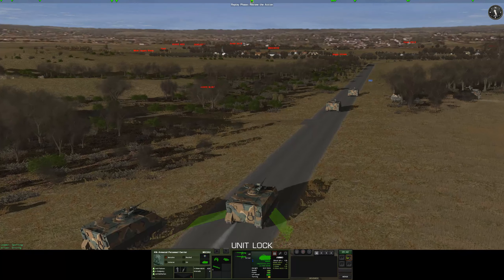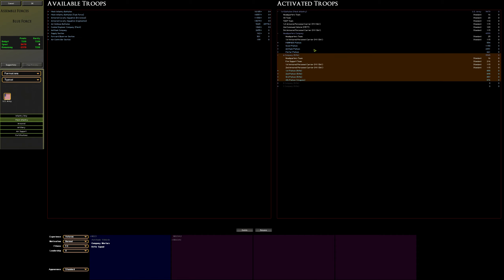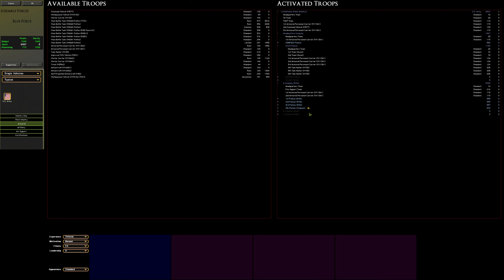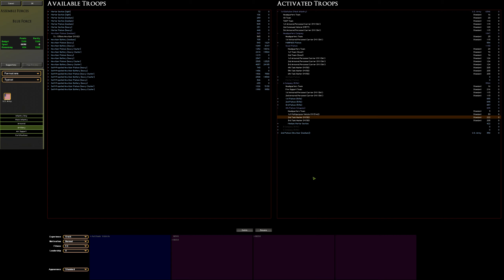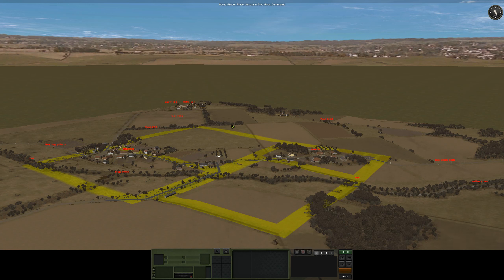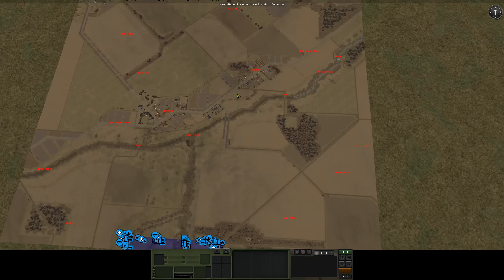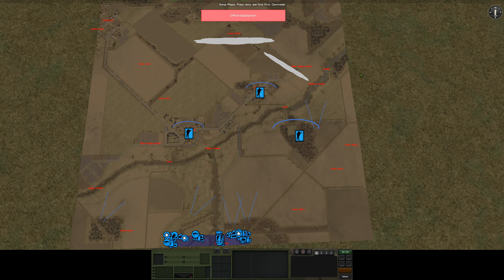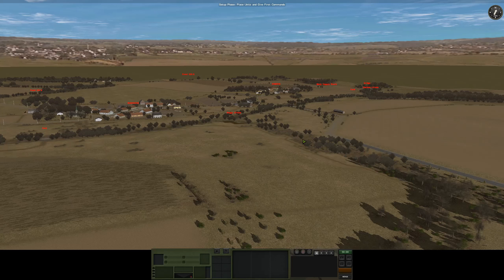Combat Mission: Cold War - Crouching TOW, Hidden Dragon - PVP w/ JoZuReporter - Setup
A US Mechanised force clashed with an Soviet force of unknown composition in a PvP meeting engagement w/ @JoZuReporter [check out his channel

Combat Mission Cold War is set in the tipping-point years of a conflict that gripped the world for 45 years. Between 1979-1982, both the NATO and Soviet Warsaw Pact militaries began the shift away from industrialized warfare of the early 20th century and towards the modern digital battlefield of today.

CMCW 'all in one pack'